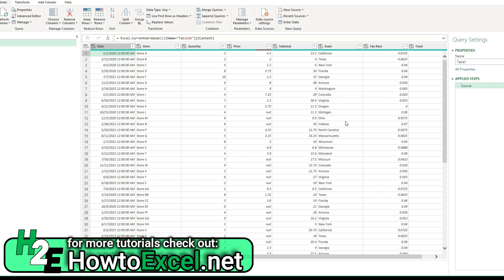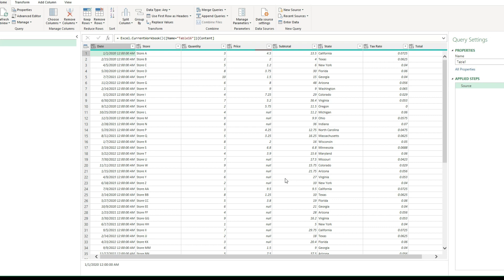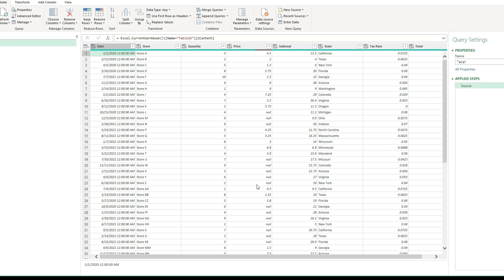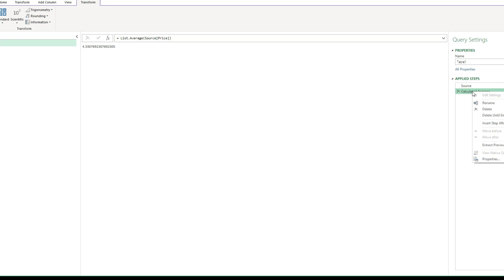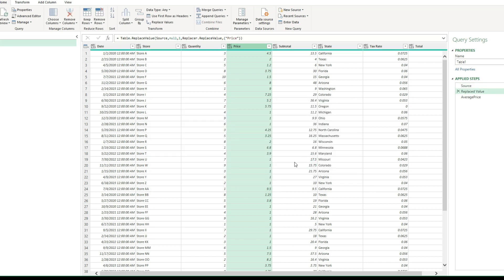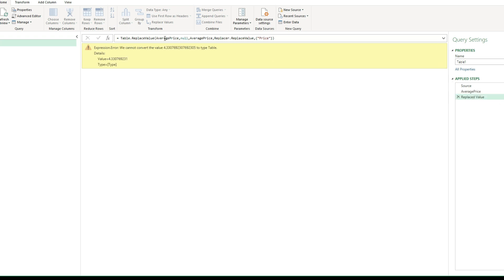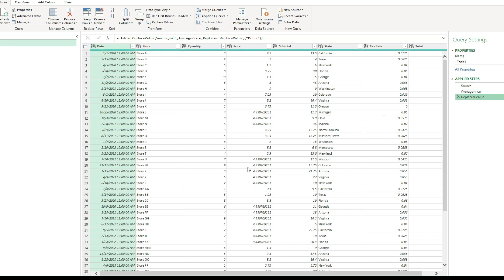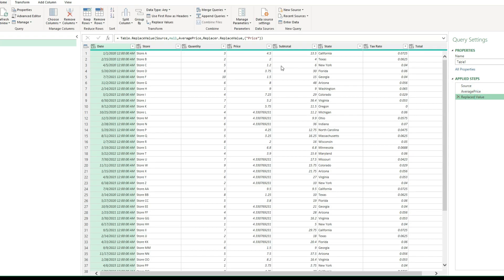Replace Missing and Null Values in Power Query with an Average